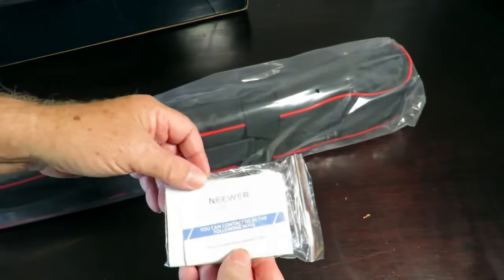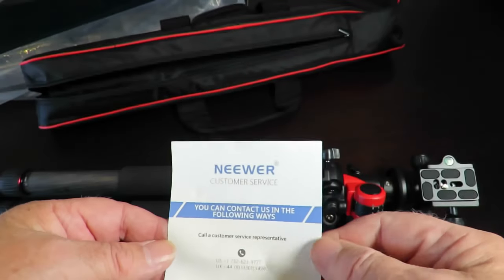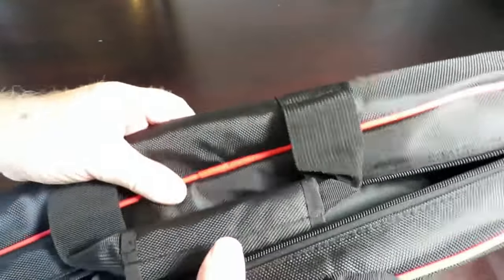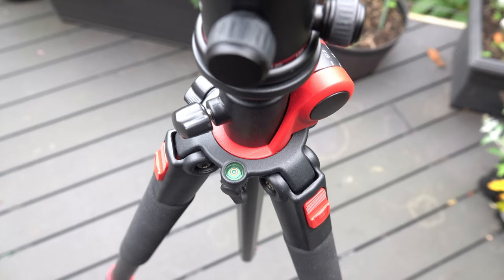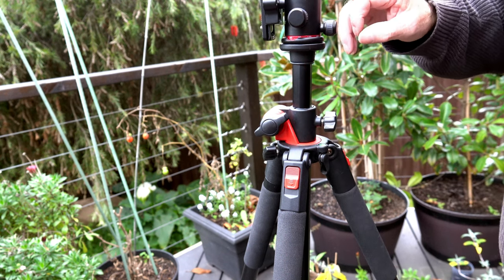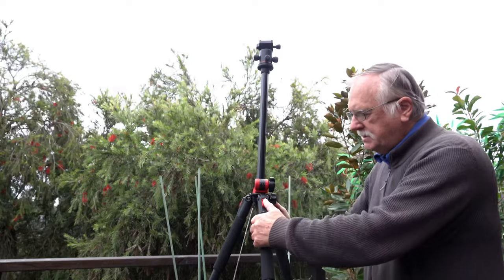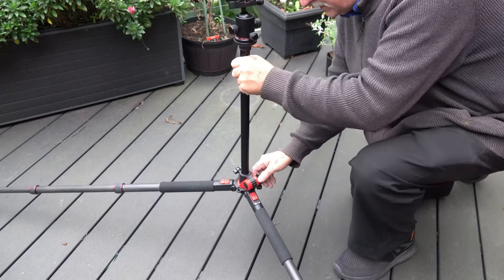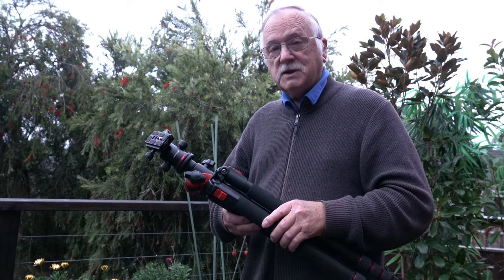📸 Neewer Carbon Fibre Tripod Featuring a Monopod and Rotatable Centre Column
This carbon fibre tripod made by Neewer, has a rotatable centre column and a detachable leg that converts to a carbon fibre monopod and this professional-grade carbon fibre tripod is perfect for any photographer or videographer who needs a reliable and durable support for their camera. This tripod offers a maximum load capacity of up to 12 kg “26.5lbs” and extends from a minimum height of 65cm “25.6 inches” up to 184cm “72.4 inches” The four-section carbon fibre legs make this tripod lightweight and easy to carry and transport. The 360-degree rotatable centre column allows you to capture shots from any angle, while the quick-release leg locks make setup and takedown a breeze. With its three-way head and bubble levels, you can ensure your camera is perfectly level and stable. With the Neewer Camera Tripod Monopod Carbon Fibre with Rotatable Centre Column, you can capture stunning photos and videos with ease and confidence!

▶ Neewer Carbon Fibre Tripod Direct Video Chapters Below
00:00 - Unboxing the Neewer Carbon Fibre Tripod
01:55 - Instruction Manuals
03:19 - A look at all the Camera Tripod Features

I hope you enjoyed my camera tripod review.
Do you have any questions about my camera carbon fibre tripod?

・Tripod : Prinz 2000 - Over 50 years old